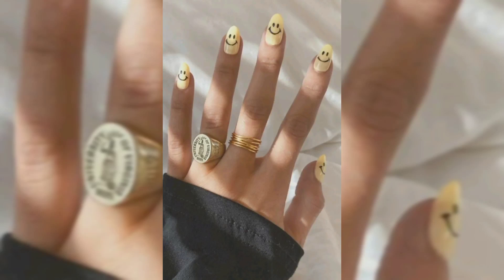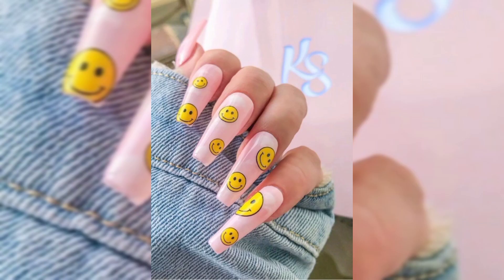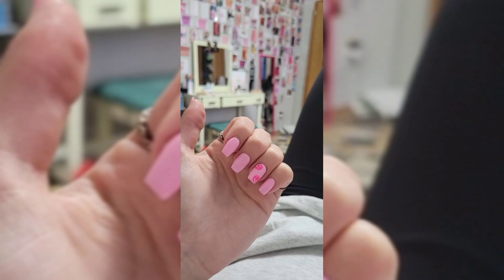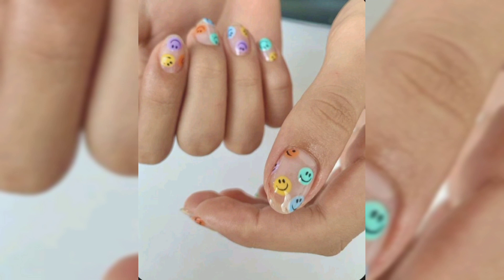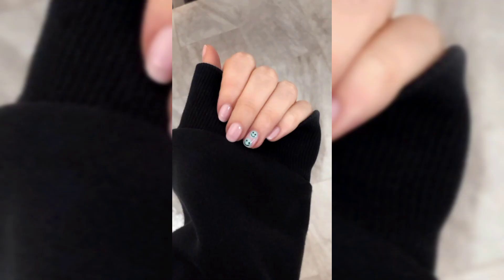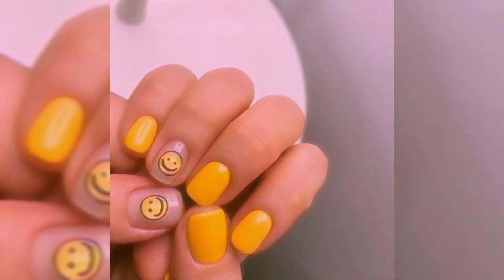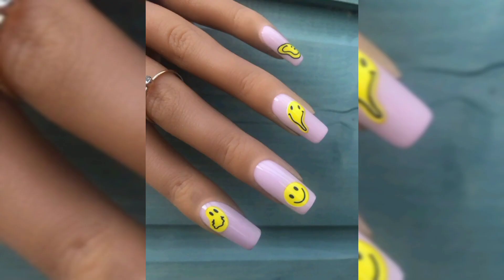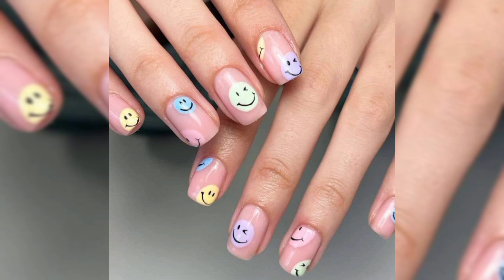Traditional Smiley Face Nail Art Design 2023